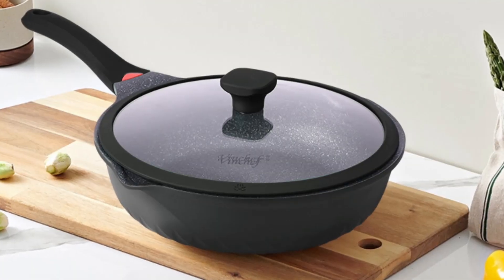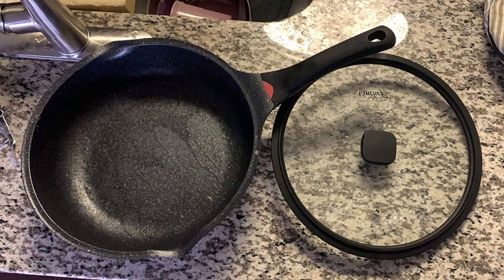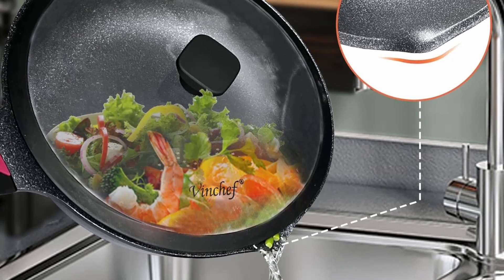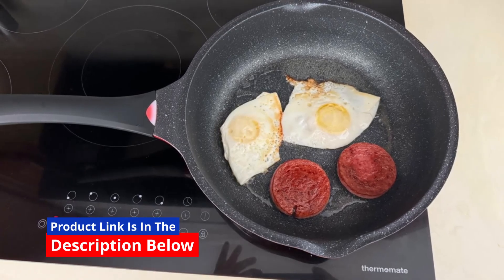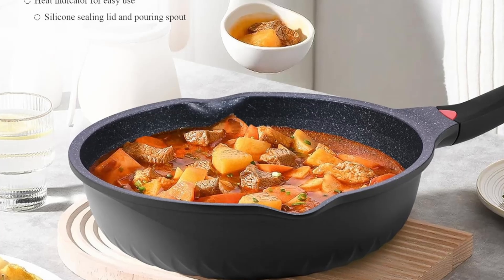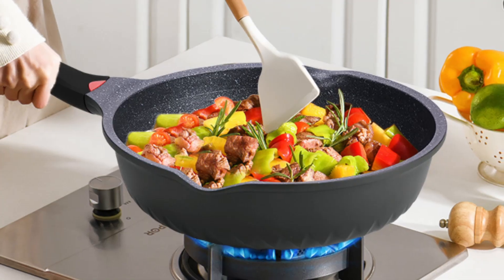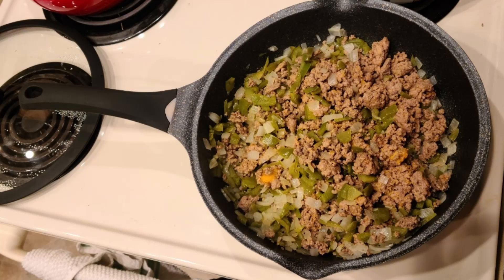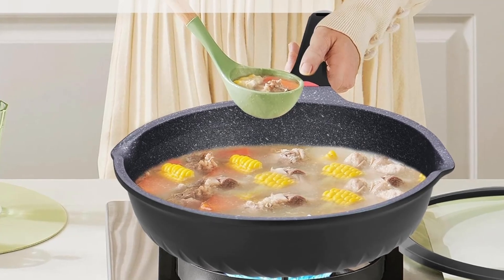Vinchef Nonstick Skillet with Lid: Your All-in-One Kitchen Essential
Transform your cooking experience with the Vinchef Nonstick Skillet with Lid! 🌟 This 11-inch aluminum deep frying pan is your ultimate kitchen companion, offering a toxin-free, scratch-resistant, and versatile design.

🔹 Why You’ll Love the Vinchef Skillet:

✔️ High-quality German Greblon nonstick coating (PFOA, GenX, CMX-free)
✔️ Anti-scratch, anti-stain, and durable construction
✔️ Ergonomic heat-sensor handle for fume-free cooking
✔️ Even heat distribution for perfect results every time
✔️ 5-quart capacity for family-sized meals

Whether you’re sautéing, frying, or simmering, this skillet does it all with ease! Its innovative features and easy-to-clean design make it a must-have for every kitchen.